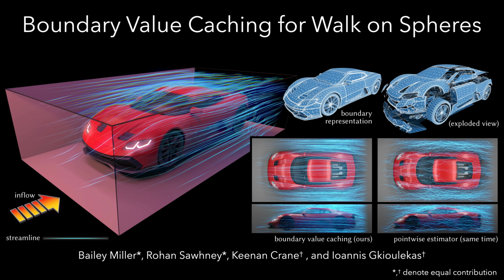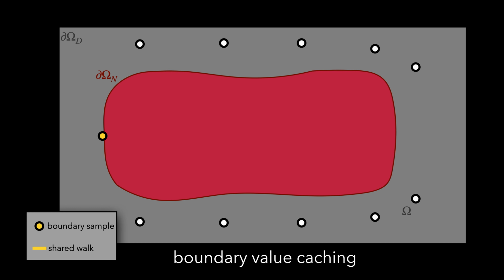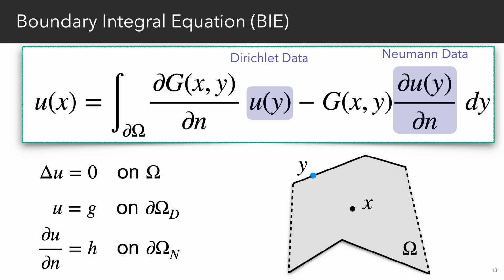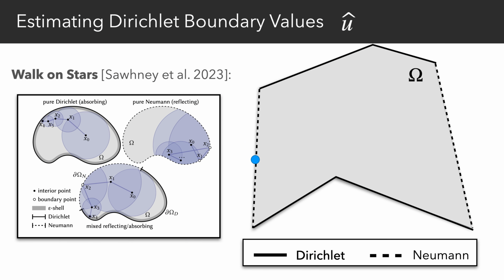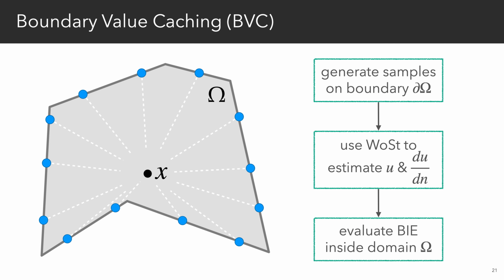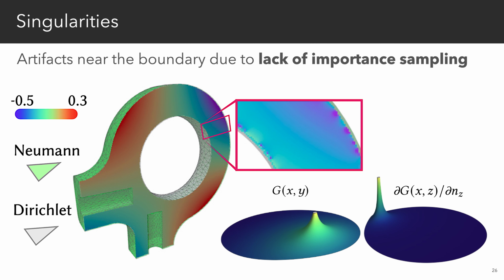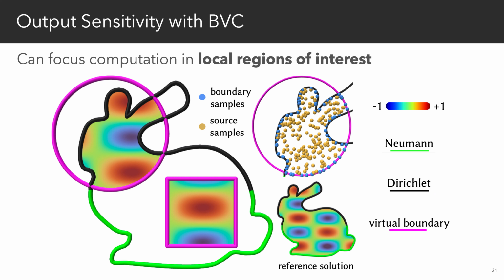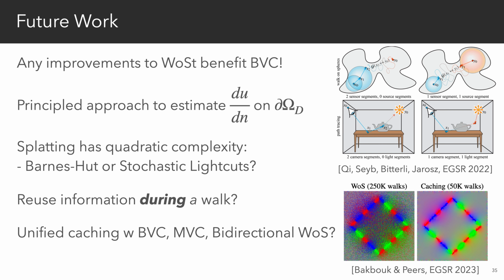Boundary Value Caching for Walk on Spheres [SIGGRAPH 2023]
Authors: Bailey Miller, Rohan Sawhney, Keenan Crane, Ioannis Gkioulekas